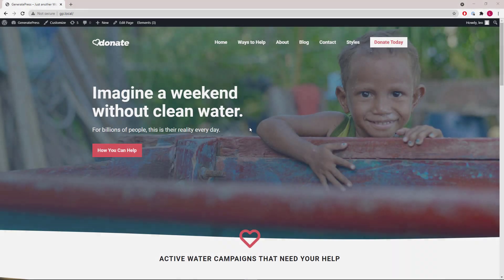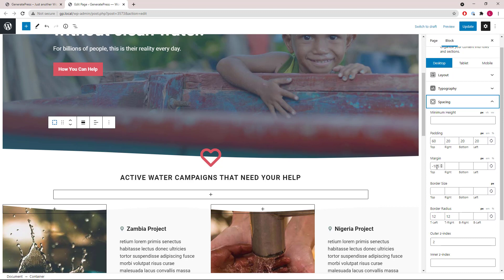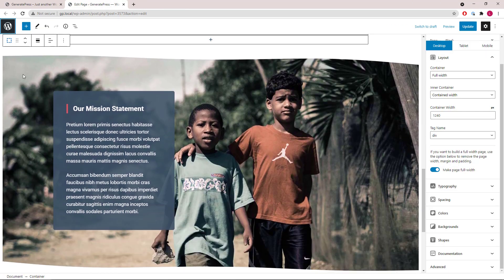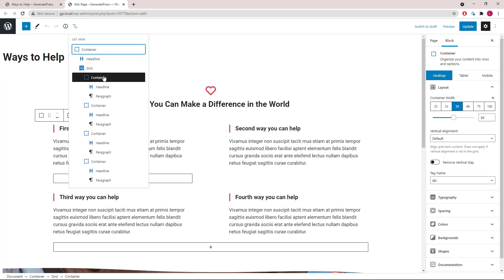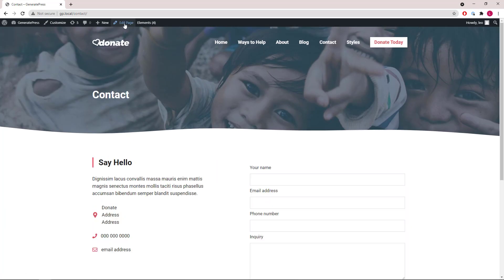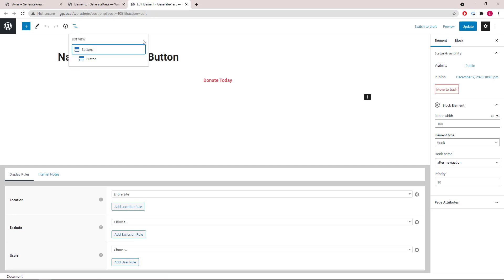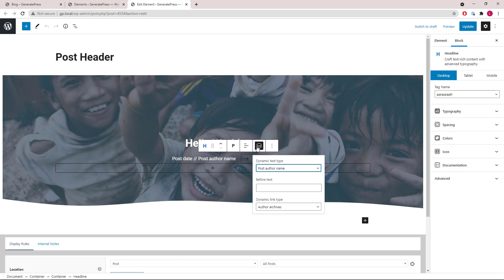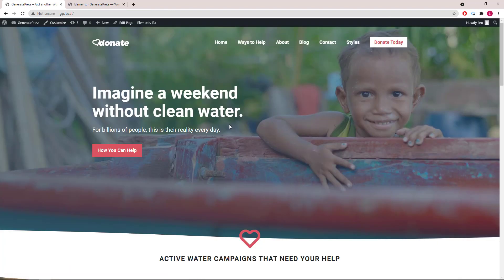GeneratePress - Donate Template Walkthrough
This is a walkthrough video of the Donate template in the site library module of GP Premium.